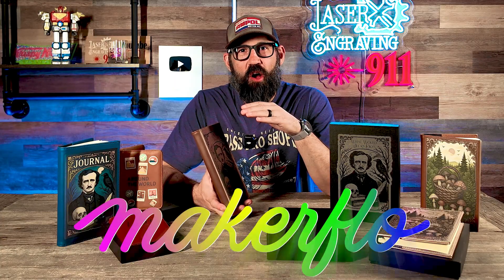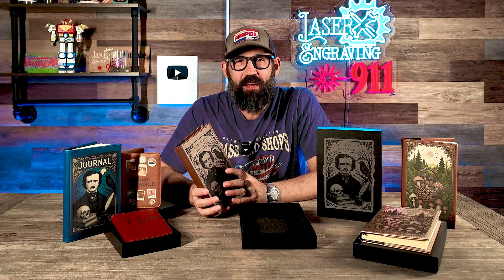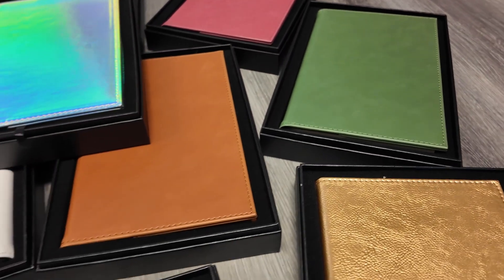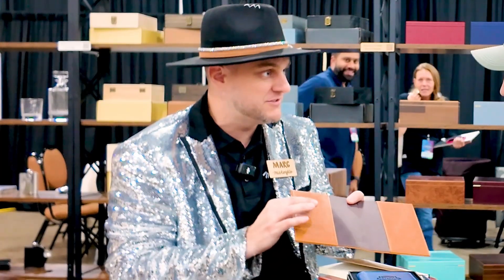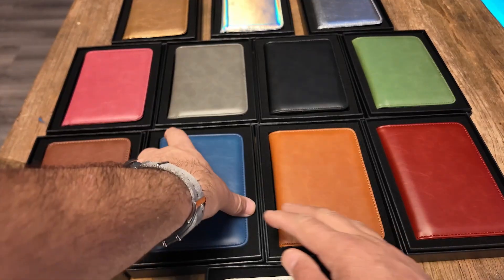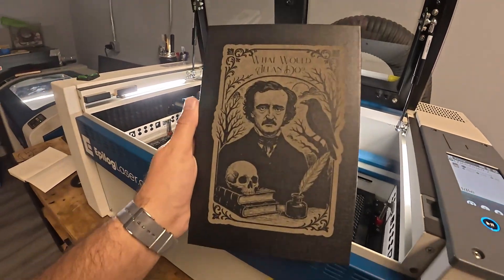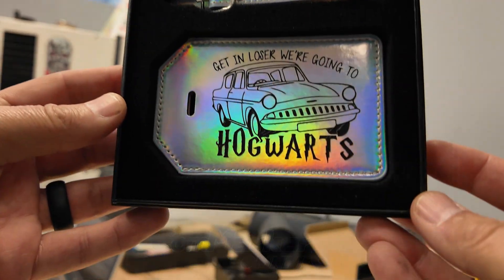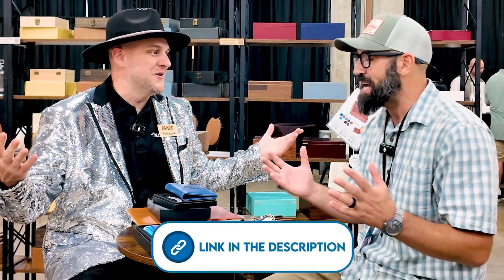The Final Boss of Engravable Leatherette – MakerFlo’s LASERETTE (CO₂, Fiber & UV Tested)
MakerFlo just raised the bar with their new premium leatherette called "Laserette". In this video, I sit down with one of the founders to break down what makes this material different—then I put it to the test in my own shop using CO₂, fiber, and UV lasers, plus UV printing. If you engrave leatherette or sell premium personalized goods, this is a material you need to see.

🔥Laser I Used In This Video!

🚨Fiber Laser 60watt but you can use the F1 Ultra just as easy!
💕UV Printing on Eufy Make E1 (did really nice!)

just make a ▶free account and go to downloads and scroll down and download away!